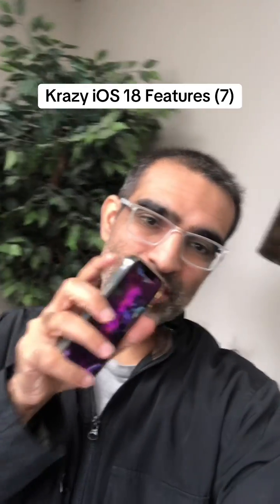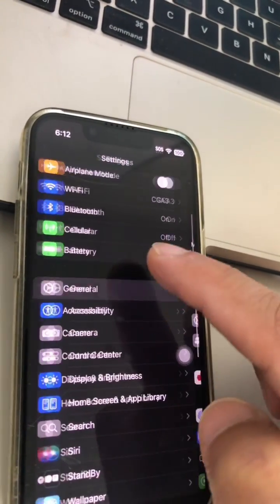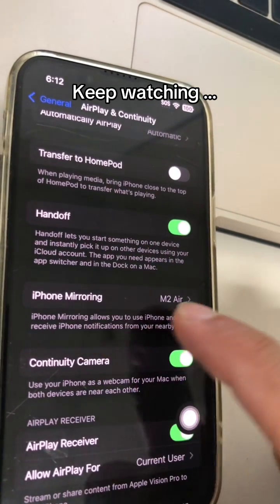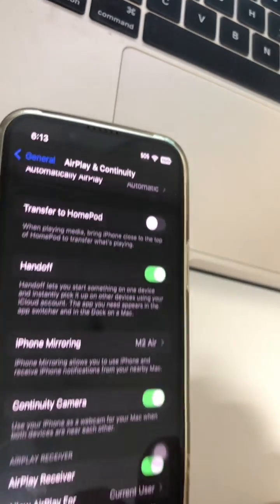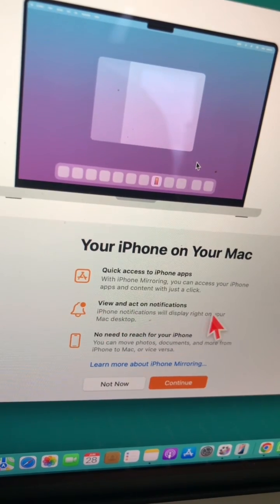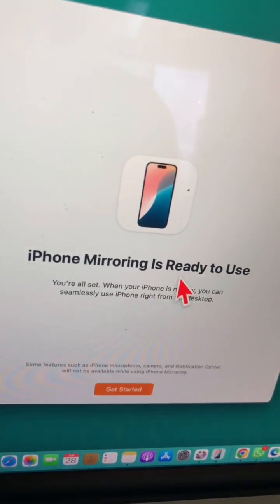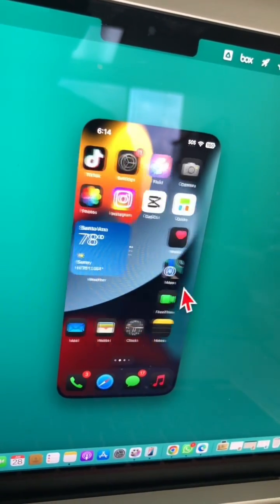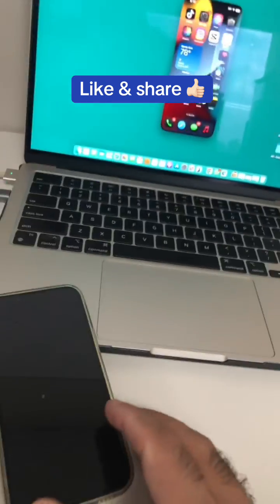How to setup iOS 18 iPhone mirroring with you Macbook